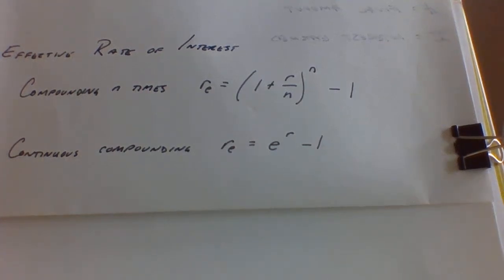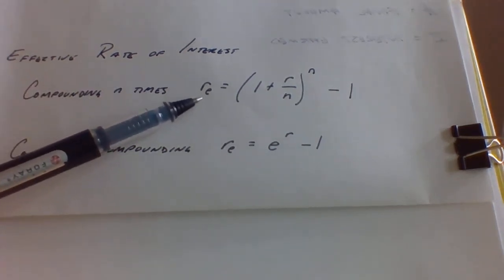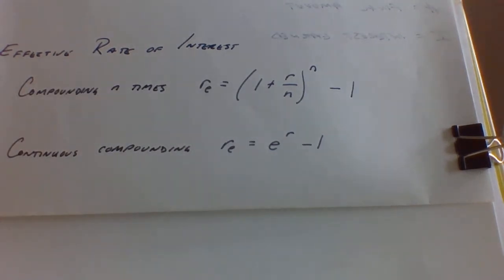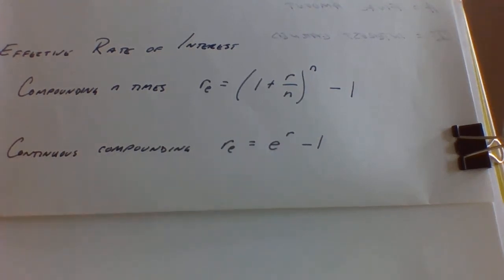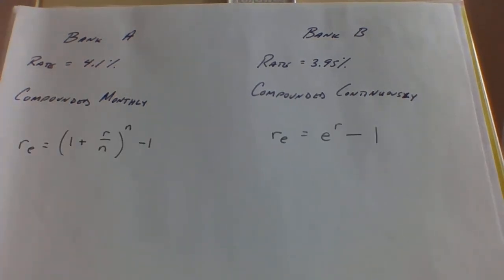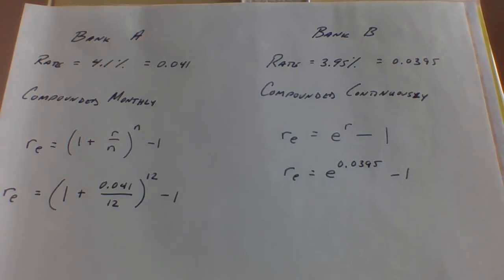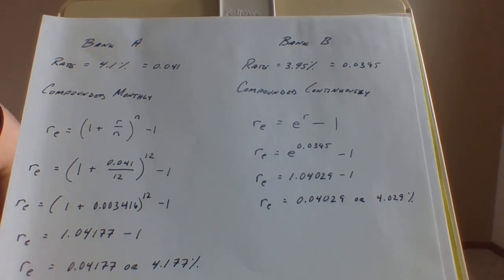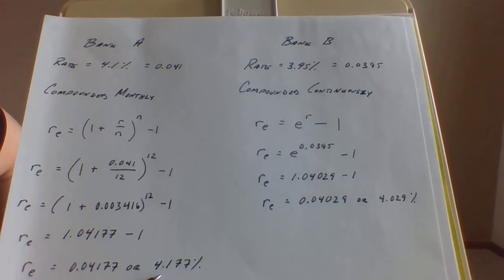6.7 Financial Models Video 4